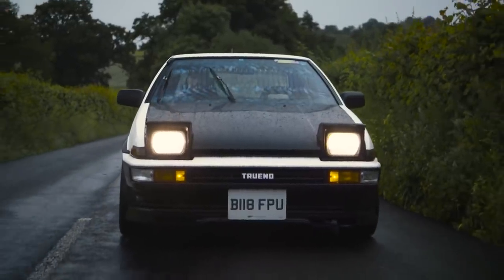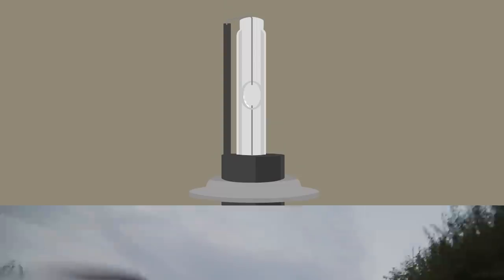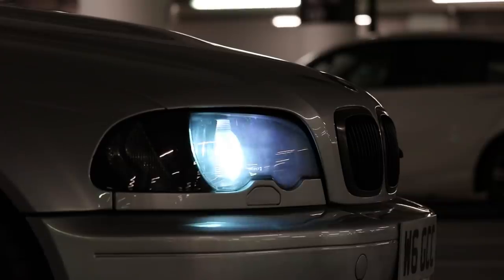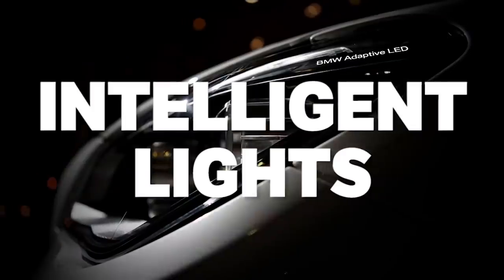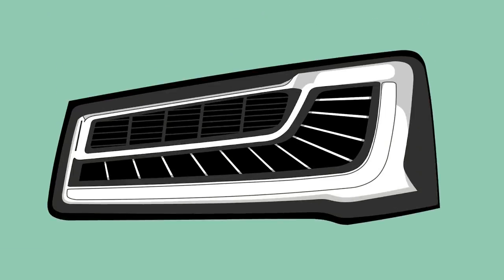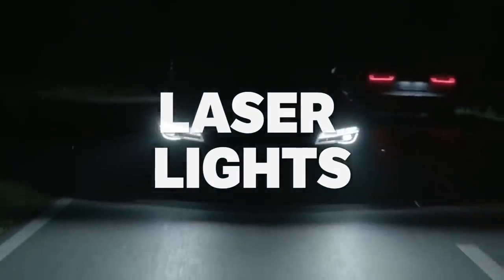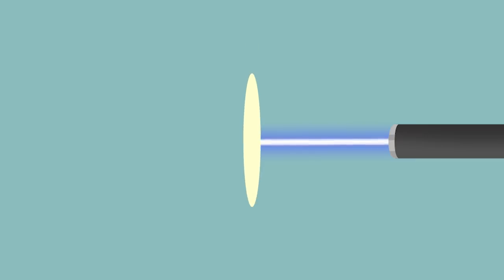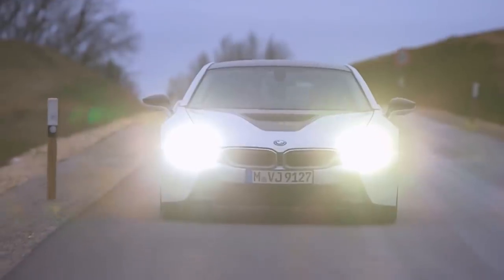Modern Headlights 101 - Xenon, Matrix, and Laser Lights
A closer look at modern headlight technology including HIDs, Matrix, and laser headlights.